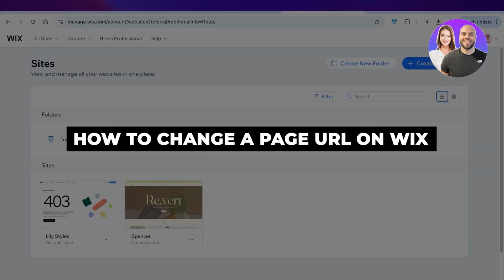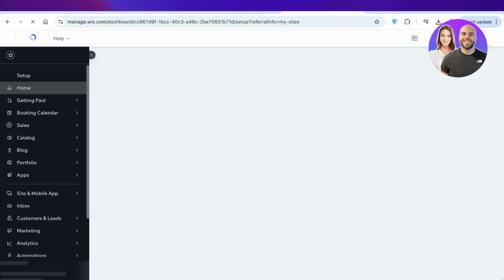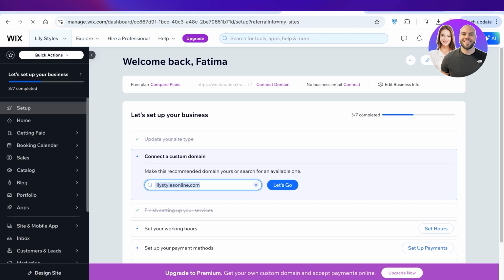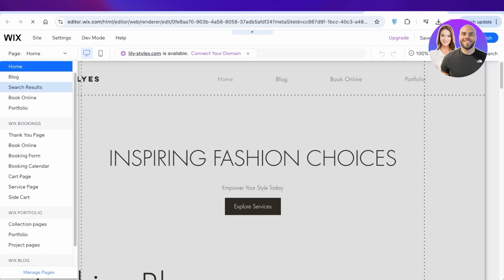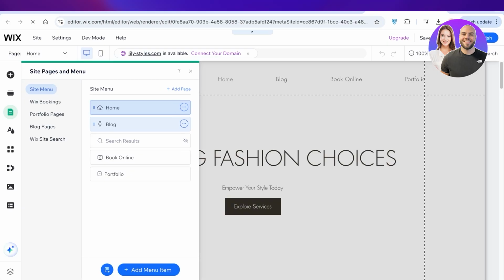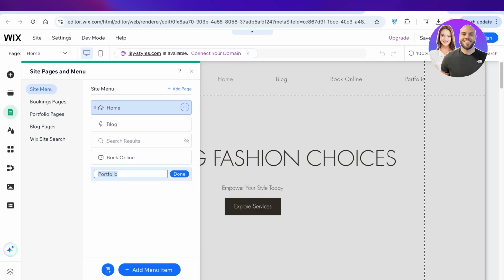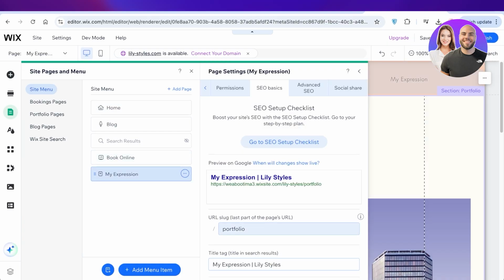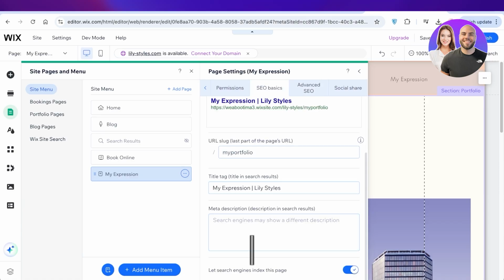How To Change A Page URL On Wix (Step-by-Step)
In this video, we show you step-by-step how to change a page URL on Wix. This tutorial covers everything you need to know to edit, manage, and optimize your page URLs — even if you’re new to Wix.